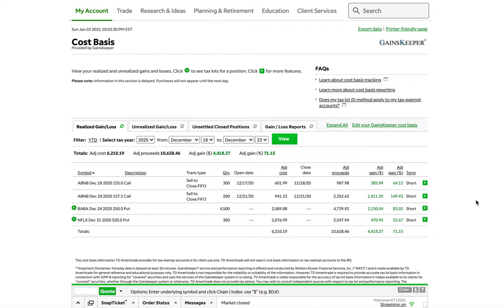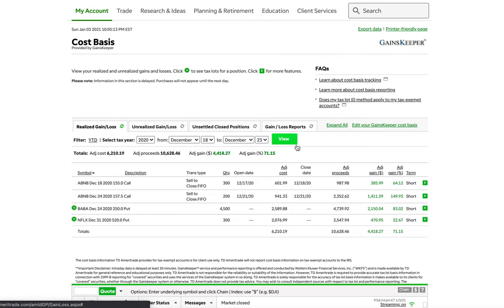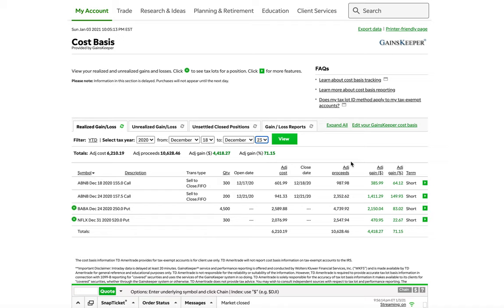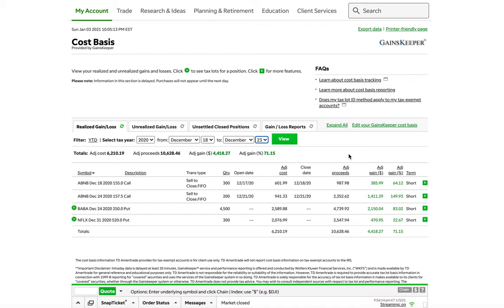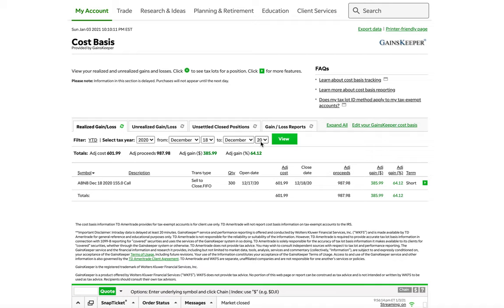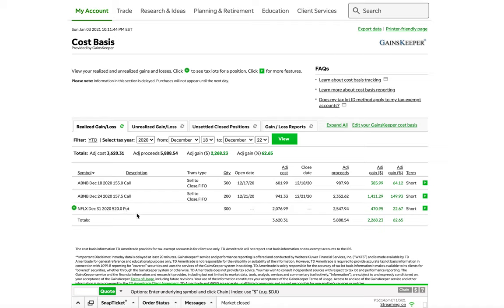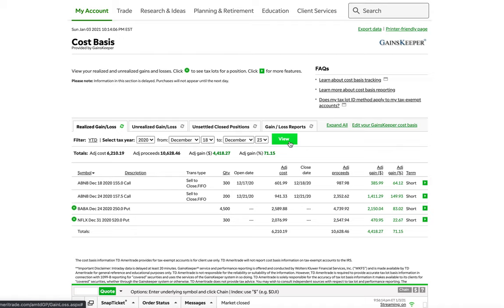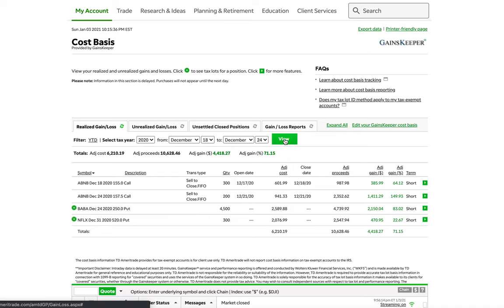How To Grow a Small Trading Account in 2023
Many people ask how much money you need to trade stocks or how much money you need to start or if you can start with a small amount of money. This video will be able to answer all those questions and break down how I turned $600 into $5,000 in less than a week.  Just keep in mind that this isn't a typical type of result that happens every single day or every single month and not one month is promised to be better or worse or the same as any other month. To be specific this was a specific "small trading account type of challenge" that I did for the purpose of being able to create some of these videos. Remember that trading can be risky and could be even more risky for those who don't know what they're doing. These videos are all for educational, informational, and or entertainment purposes only. None of the trades or stocks discussed in any content or videos are solicitations or suggestions for you to buy any specific stocks or anything. You should never trade with any money that you aren't completely willing and able to lose. Be sure to check out some of my other videos and connect with me on all other socials on WhosBijanT and if you have any questions feel free to email me anytime!